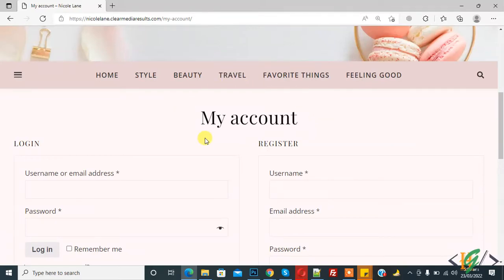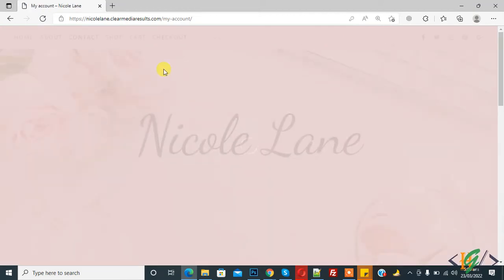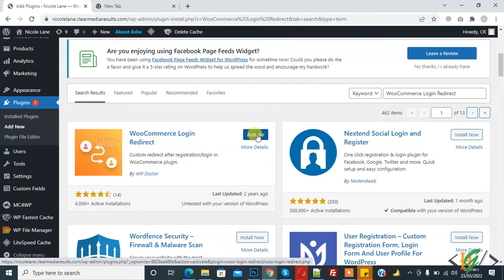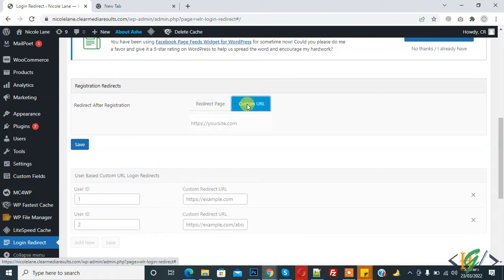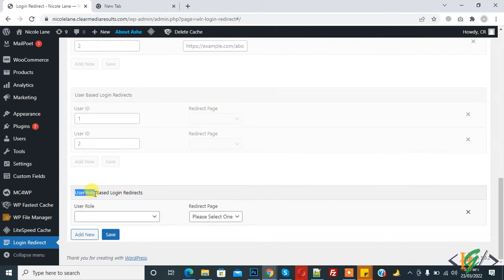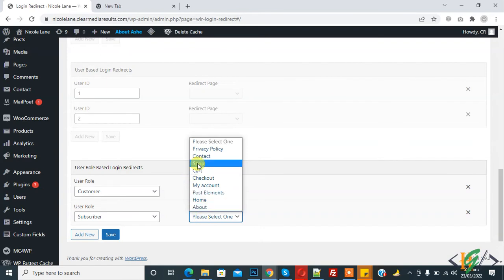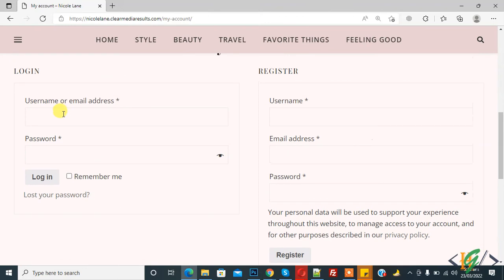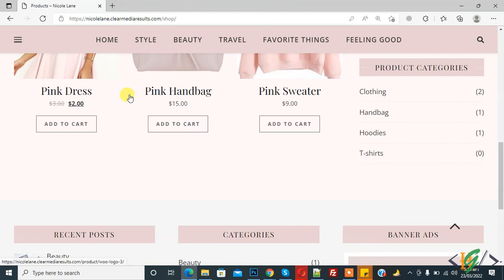WooCommerce Registration and Login Redirect in WordPress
In this wordpress woocommerce tutorial for beginners you will learn how to redirect woocommerce user to any page after login and also redirect customer/user to any page after registration using plugin " WooCommerce Login Redirect " in our wordpress website.

** Checkout this NEW VIDEO for CUSTOM REDIRECTION:
How to Add Custom Redirection After User Registration / Login / Logout in WooCommerce | Redirect